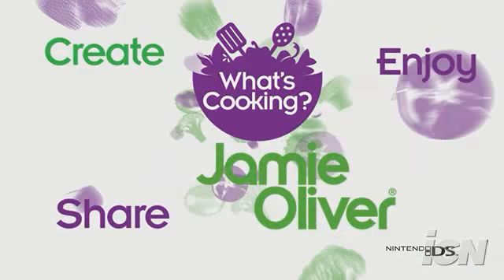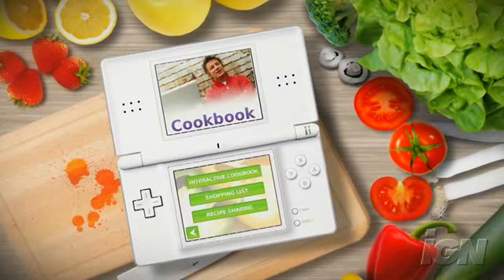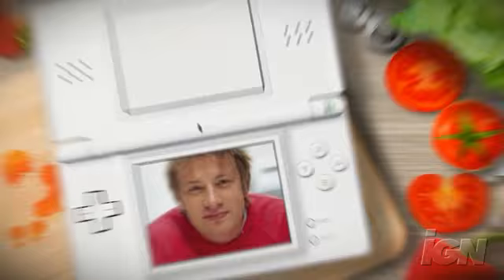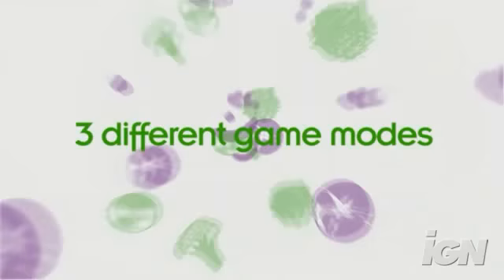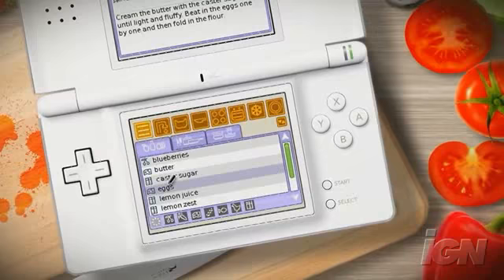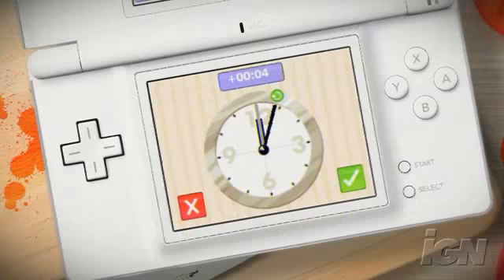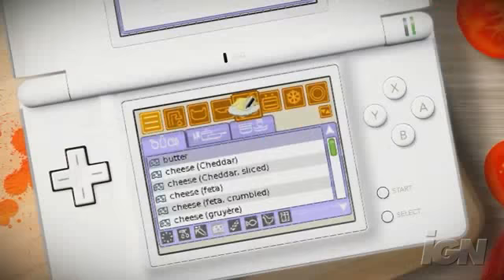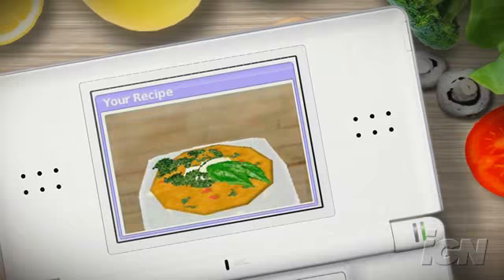Whats Cooking? Jamie Oliver Nintendo DS